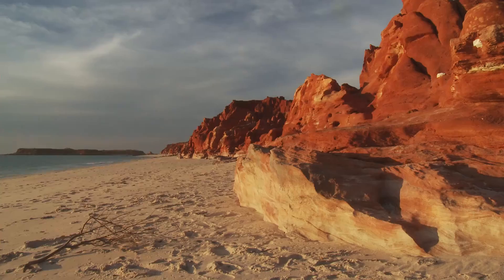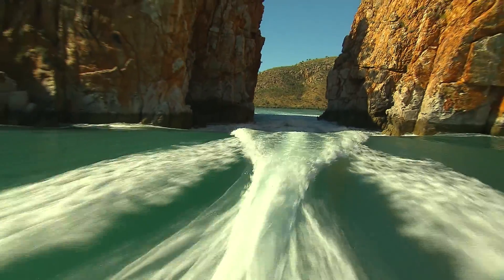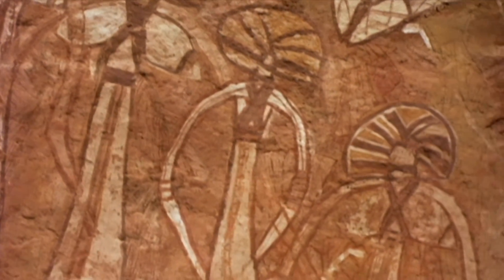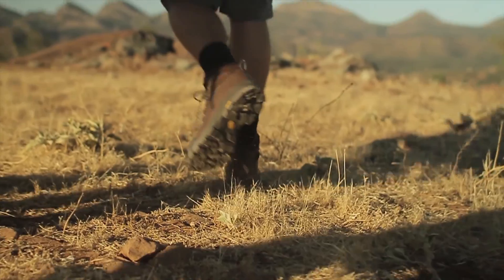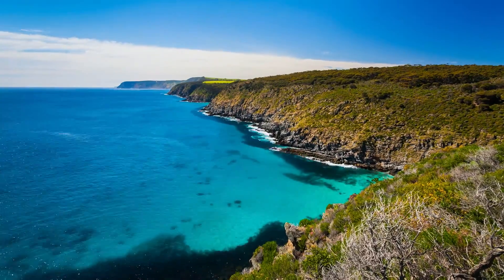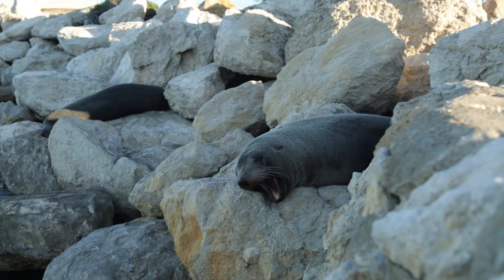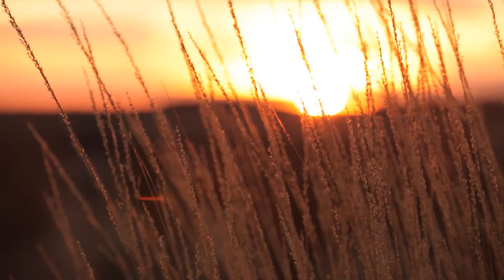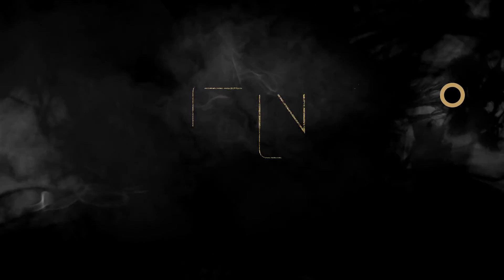Travel with Scenic | The Endless Wonders of Australia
Read below for full transcript:

From Uluru in the heart of Australia's red center to Tasmania’s breathtaking Cradle Mountain National Park, Scenic will take you on a luxury all inclusive journey to see the wonderful highlights of Australia; including Western Australia, the Northern Territory, Tasmania, South Australia and Norfolk Island.

With Scenic, you’ll gain an insight into Australia’s history, marvel at our incredibly diverse landscapes and environments as well as meet with the locals.

Our superb range of tours have been expertly planned and include all the must-see must do activities, plus all tours include a superb range of unique sightseeing experiences.

We also offer you the freedom to personalize your holiday, experience the activities that you enjoy the most with our unique Scenic Freechoice inclusions at no extra cost.

You'll stay in hotels in the best locations; from stunning wilderness lodges to superb hotels in unique settings, the best available in each location. So sit back relax and see the wonder of Australia, the Scenic way.

Western Australia can lay claim to having some of the most unique natural formations in Australia, their brilliant colours create a dramatic backdrop for the undiscovered outback of the western state. From the breathtaking unique formations seen throughout the Kimberley in the north, to the jagged sharp-edged natural limestone formations of the pinnacles in the south, Western Australia has much to offer.

The Northern Territory is blessed with a natural environment that is filled with contrast and colour, featuring several World Heritage national parks, Uluru and the domes of the Kata Tjuta; plus wildlife and fauna that roam and blossom in this vast land.

It is indeed the cultural heartland of Australia, with Aboriginal ancestry dating back tens of thousands of years.  Tucked away at the far south of the country and across the untamed waters of Bass Strait, lies Tasmania, a place rich with heritage and spectacular natural history. The combination of Tasmania's colder climate and heavier rain falls creates an island haven where you can journey deep into the pristine wilderness and see wildlife found nowhere else.

In South Australia, you’ll venture back in time to the 540 million year old Wilpena Pound landscape, the sheer magnitude of this extraordinary place will stay with you forever.

The delights of the Clare and Barossa Valleys await as you make your way through this charming world-class wine region, sample the finest reds and whites and discover the intricacies of winemaking.

The wonders keep coming when you arrive on Kangaroo Island; be inspired by the scenery at Flinders Chase National Park and enjoy a special encounter at Seal Bay, home to the third largest sea lion colony in Australia.

Norfolk Island the South Pacific’s best-kept secret is one of the most beautiful and historic islands on Earth. A heritage of brutal penal settlements is a fascinating backdrop to the serene natural beauty of the island.

Spend time with the locals and indulge in some memorable dining events or simply take in the stunning panoramic views of the island renowned for its thriving marine life and colourful coral reef.

When you tour with Scenic, experience these fascinating destinations you probably didn't expect in your own backyard. Whichever itinerary you choose we will take you on the ultimate touring experience of Western Australia, the Northern Territory, Tasmania, South
Australia and Norfolk Island for a journey beyond your every expectation.

Australia in all-inclusive luxury.

So wonderfully Scenic.